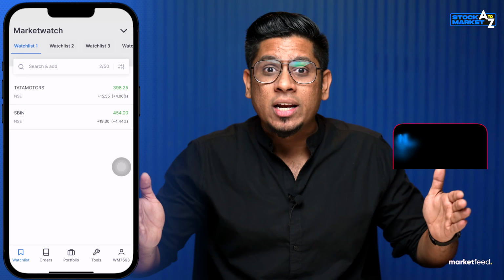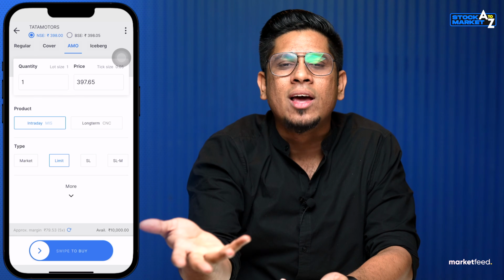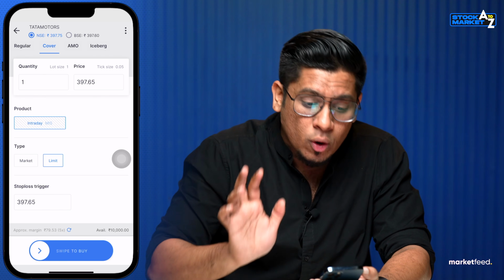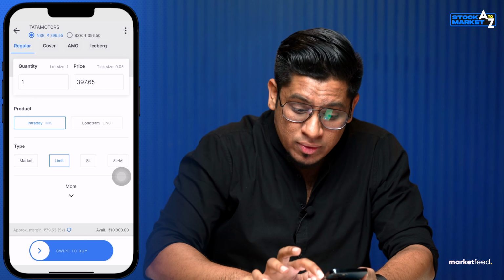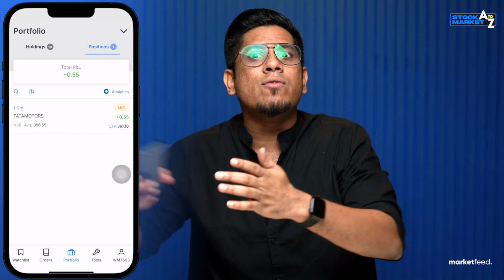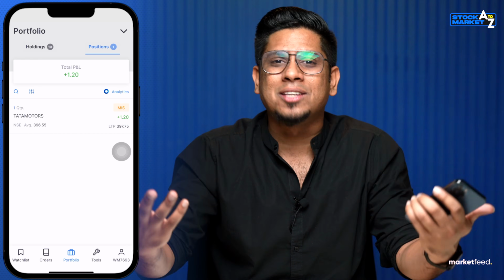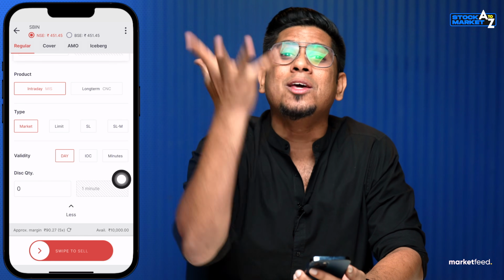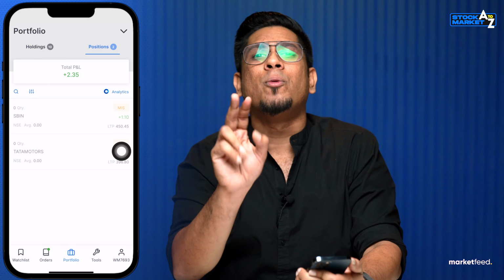[Live Demo] How to Do Intraday Trading? How to Set Target and SL? Long and Short Sell Trades | E9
In this video, I explain all you need to know about intraday trading. I do a live demo with Zerodha Kite and give a tutorial on intraday trading. I take an intraday long trade and also an intraday short selling trade. I also demonstrate how to place target and SL for your intraday trades. Watch this video to learn how to navigate the broker's terminal and how to buy a stock.

Stock Market A-Z, a complete video series to learn everything about the stock market, from basics to fundamental & technical analysis to futures & options to advanced trading strategies, all for FREE, presented by Sharique Samsudheen.

New videos will drop every Tuesday, Thursday and Saturday. Along with YouTube videos, I'll post bonus content on Instagram, LinkedIn and Twitter. Make sure you follow me there!

A humble request to all of you is to share this with your friends and family, and invite them to join this revolutionary journey!

00:00 Intro
04:35 How to take Intraday long position?
25:06 How to do a short selling Intraday trade?

Join Us on Telegram, search for - fundfolio by Sharique Samsudheen

for market updates every day.